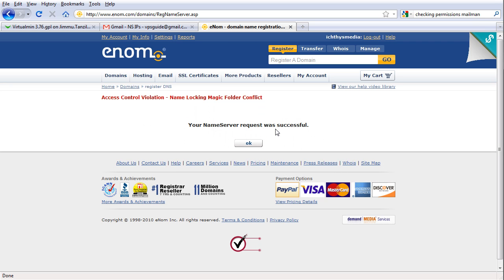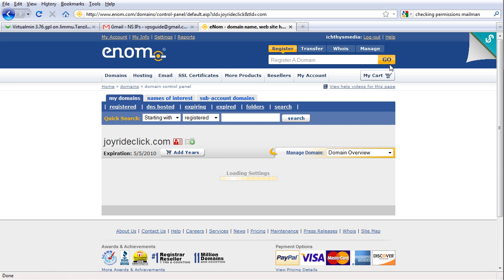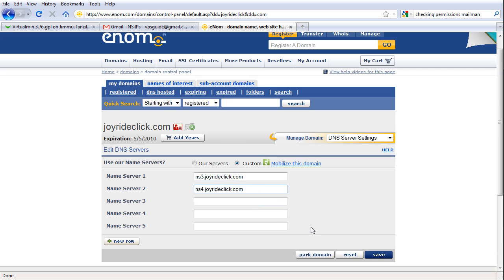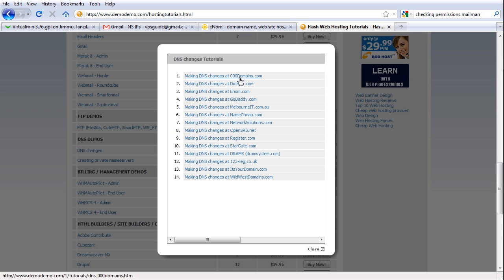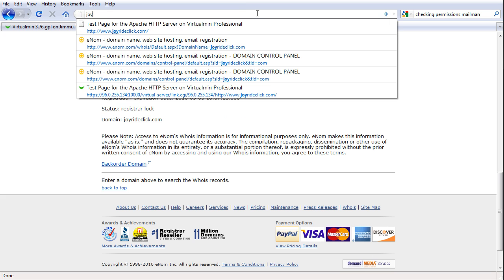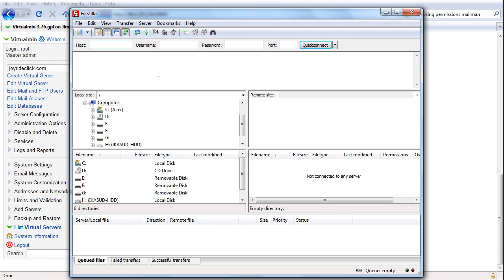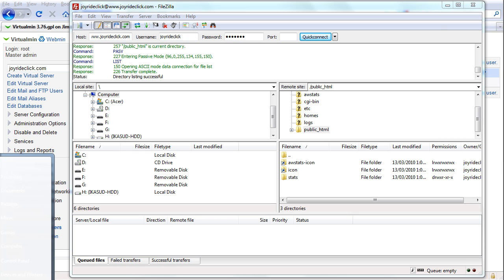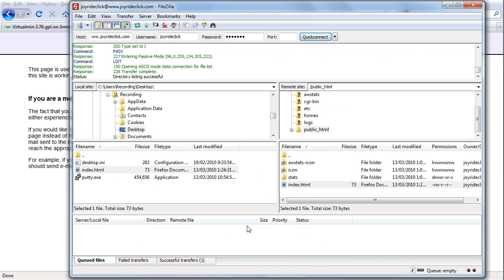VPS Setup - Virtualmin & Webmin (Part 5/7)